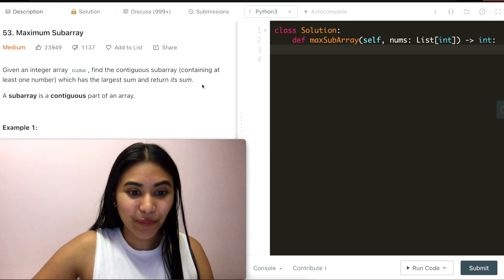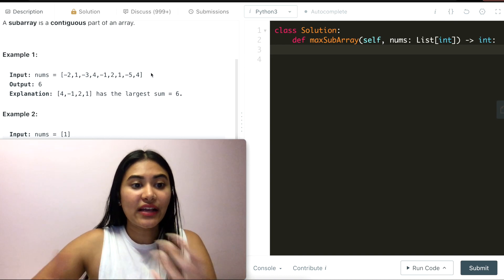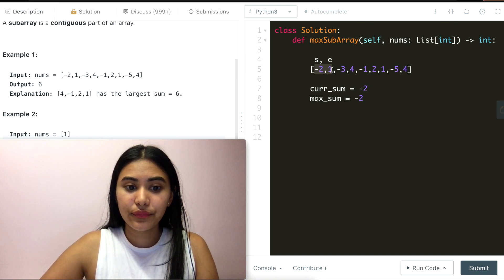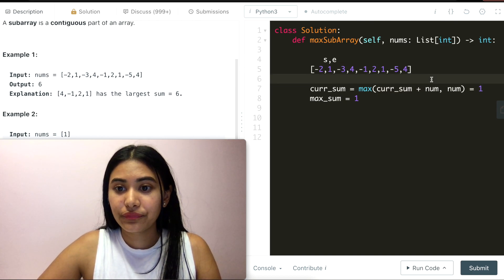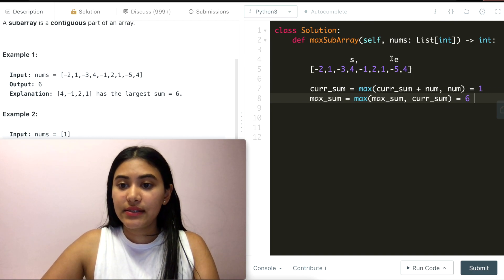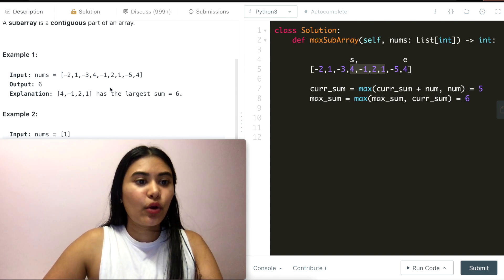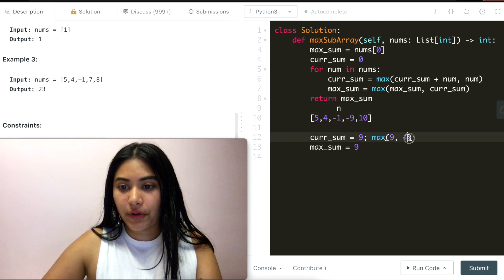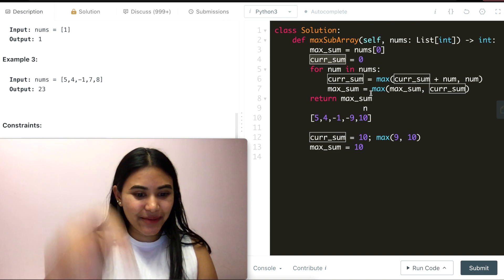Maximum Subarray - LeetCode 53 - Python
Explaining how to solve Maximum Subarray in Python

@0:55 - Example/Problem Walk-through
@9:42 - Code
@10:47 - Code Walk-through

Leetcode problem link - give it a shot!